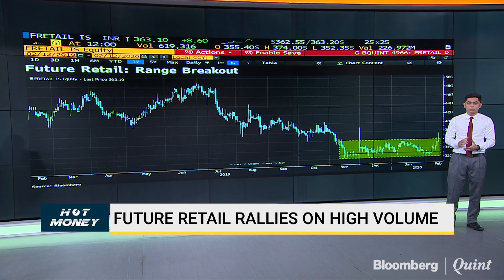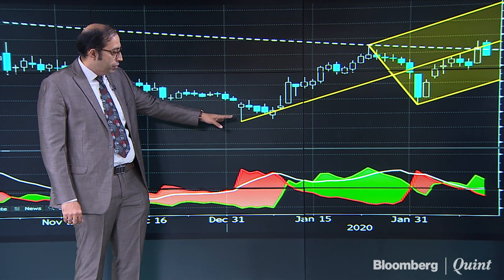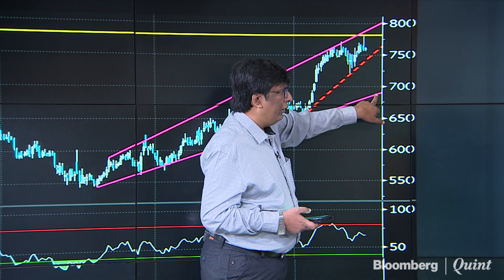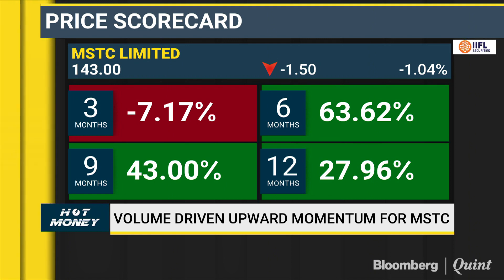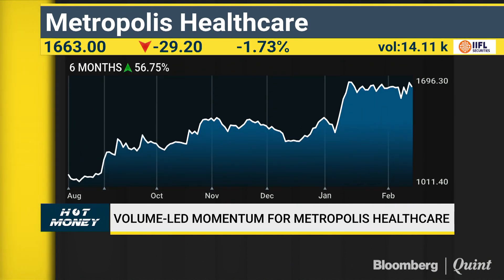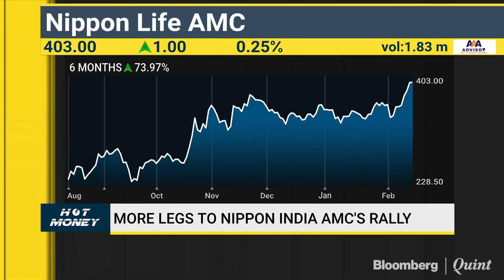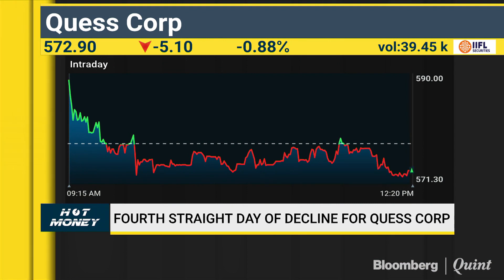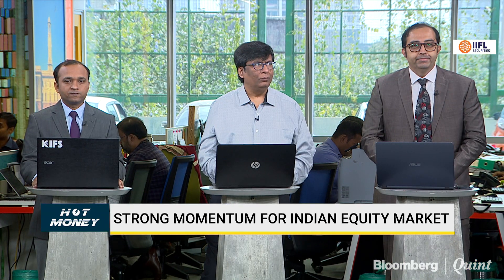Hot Money: 13 February 2020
- Will HUL continue to rally?
- Long-term bets in consumer tech sector
- Generic pharma vs hospitals vs diagnostic stocks